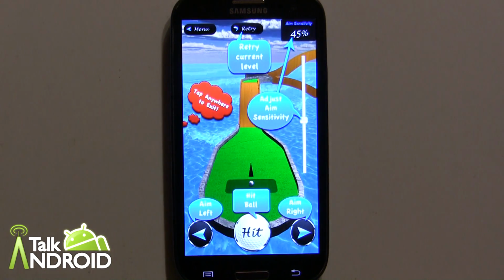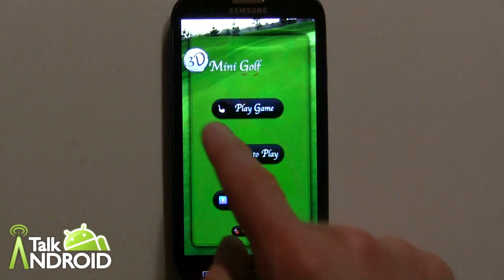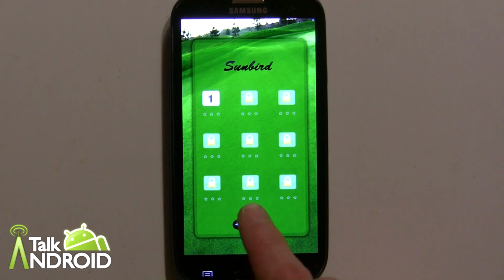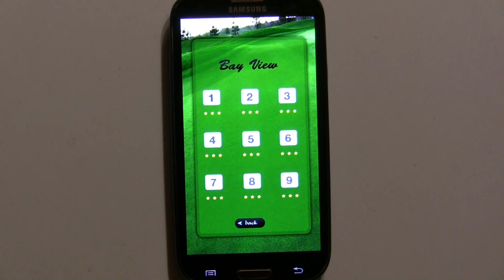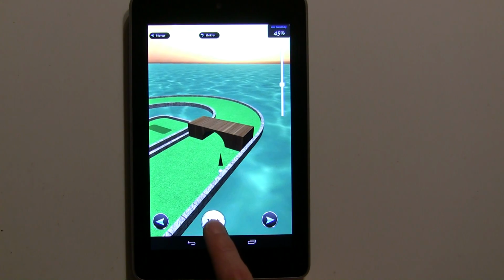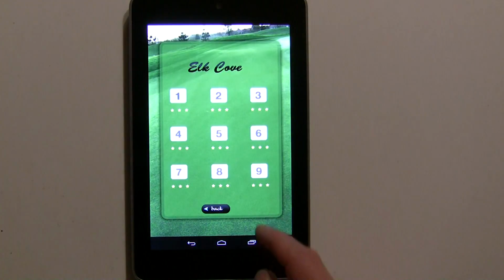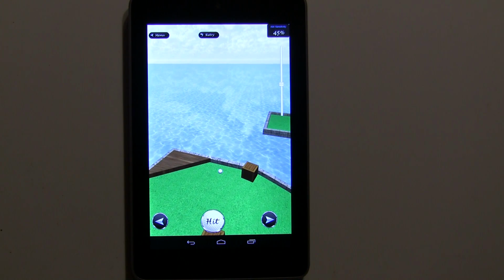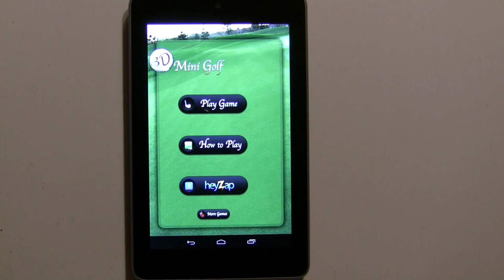Hands On With 3D Mini Golf Masters for Android